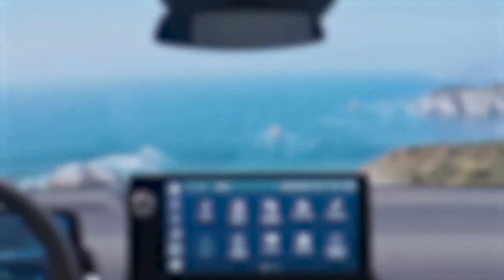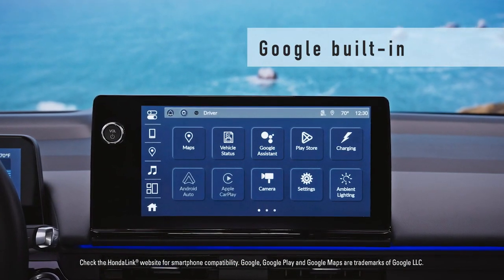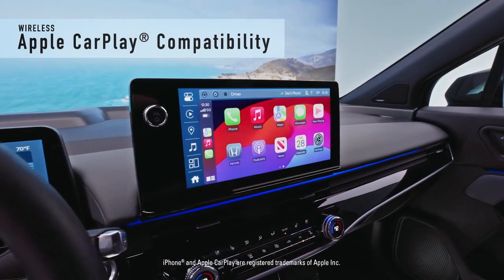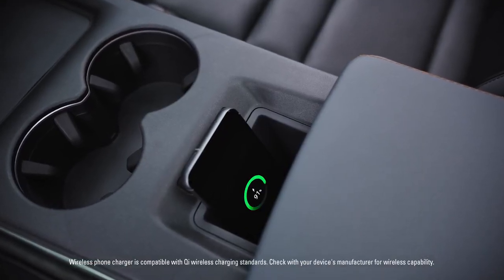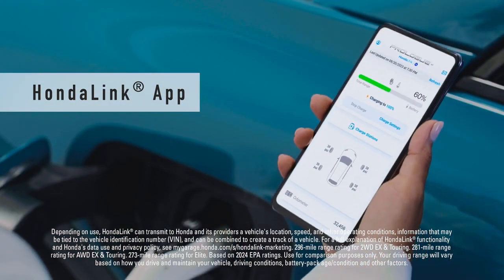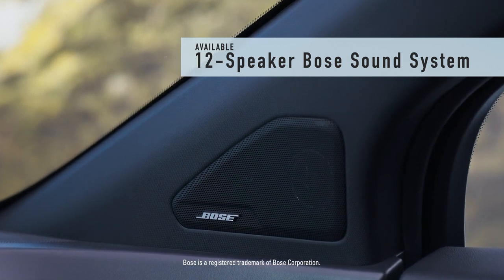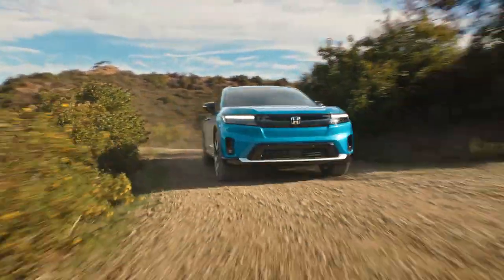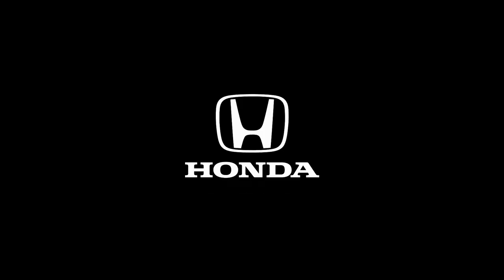Honda Prologue Technology